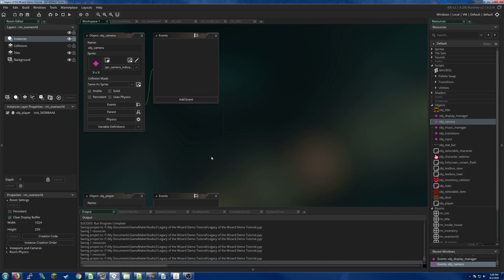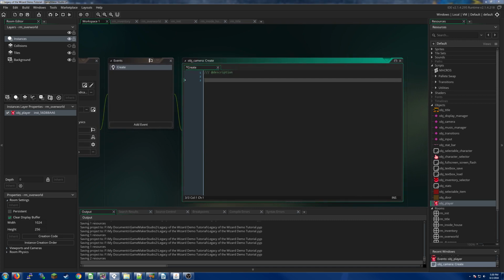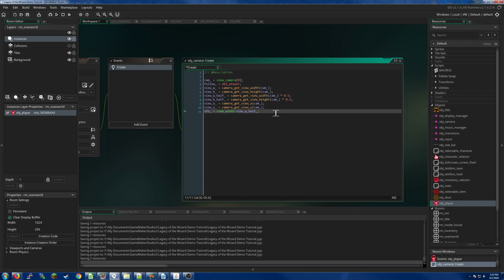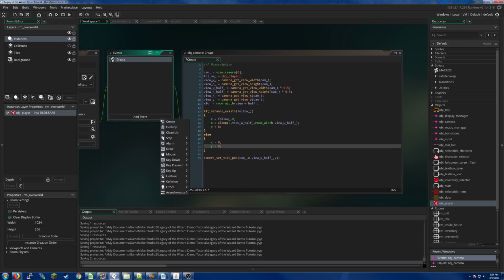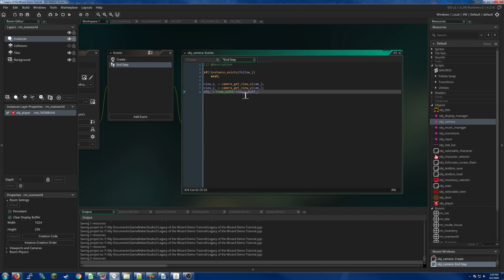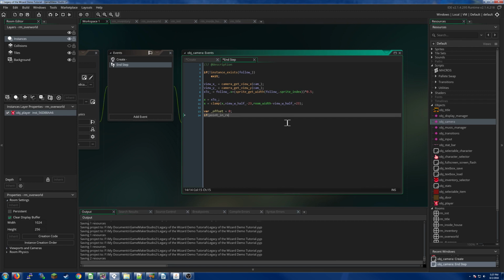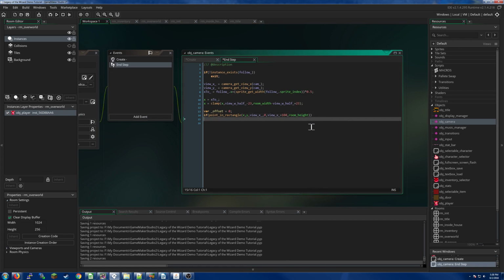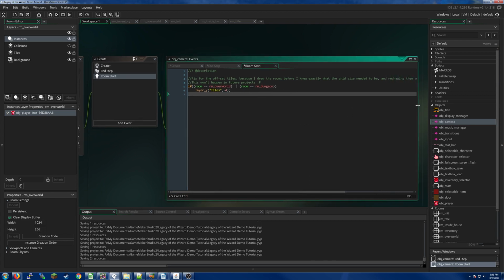NES GameMaker ARPG Tutorial, Legacy of the Wizard, Part 11: Camera